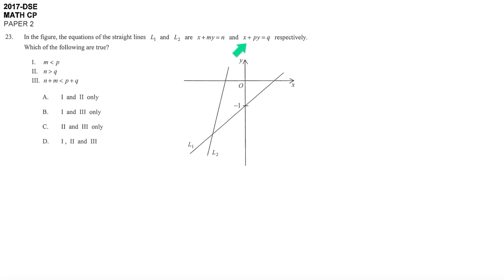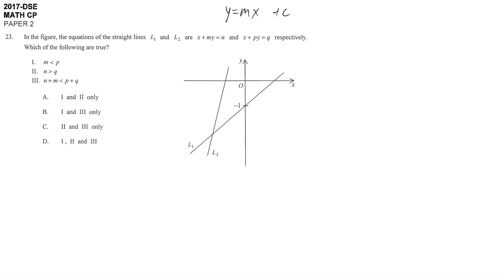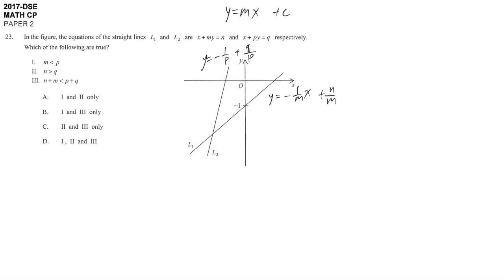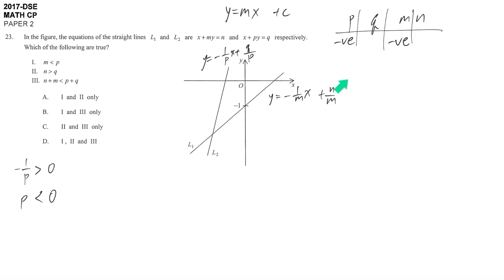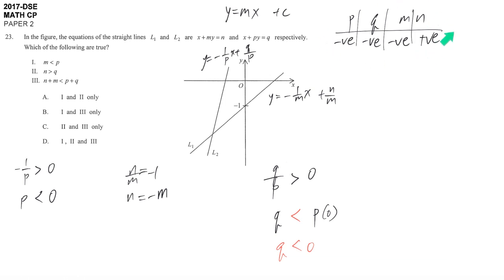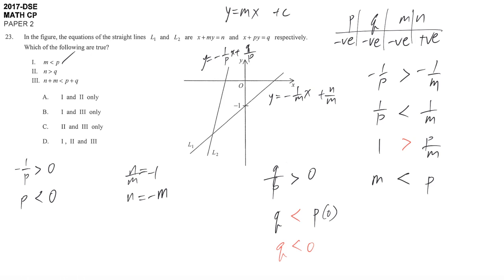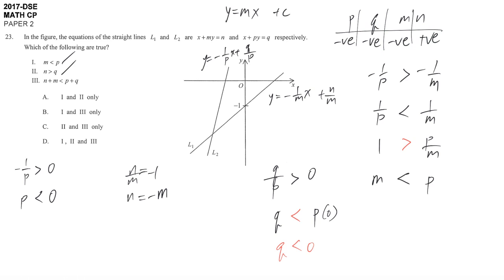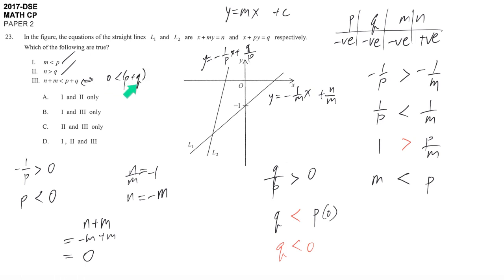HKDSE 2017 Math paper 2 - #23 equation of straight line